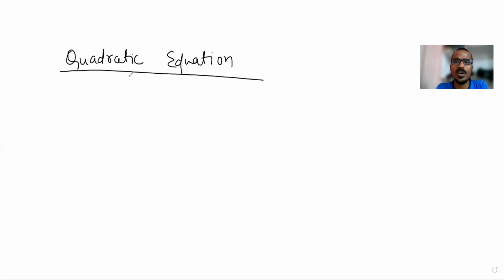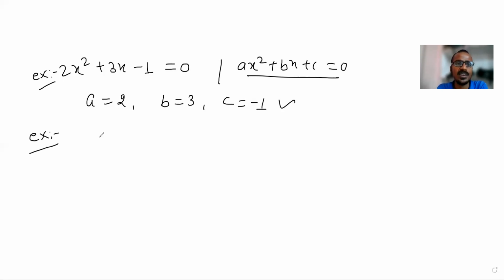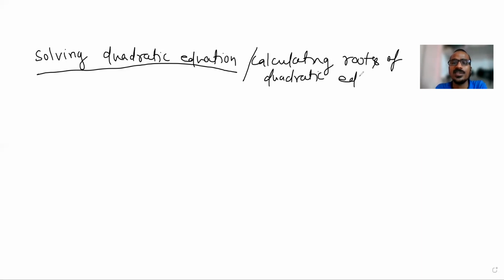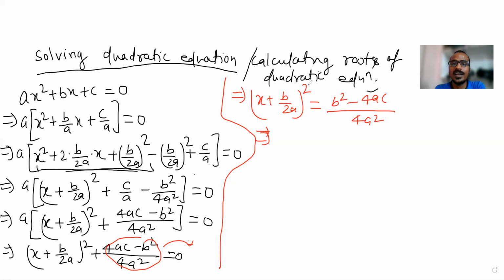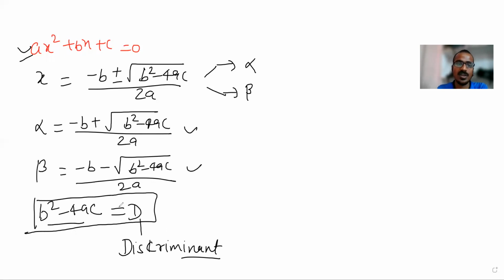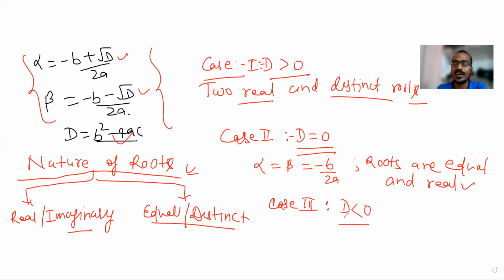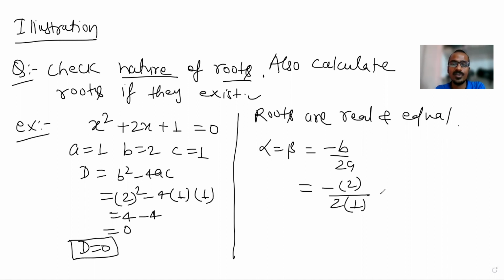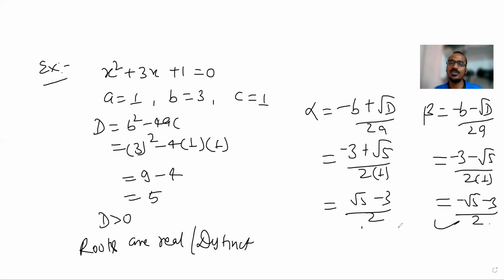quadratic equation for class10th L1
hello students. Quadratic equation is a very interesting and scoring chapter in mathamatics . so lets start from very begining.